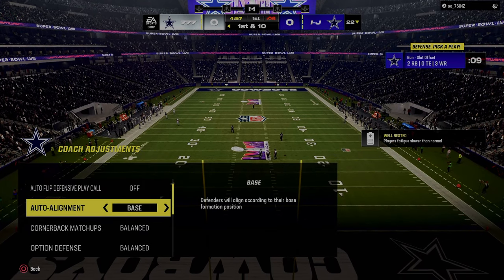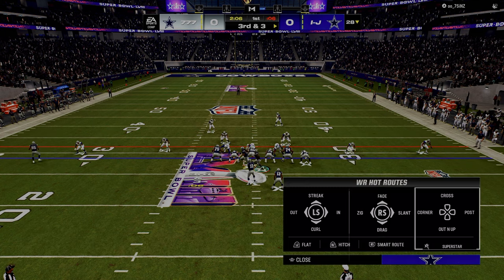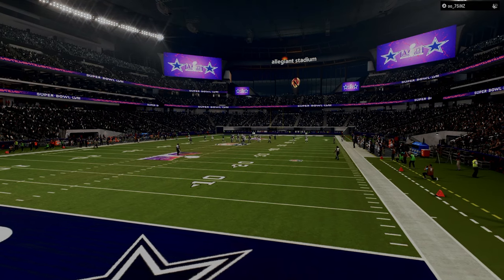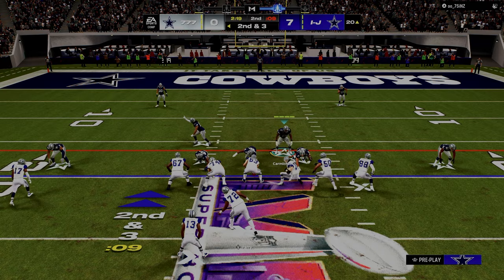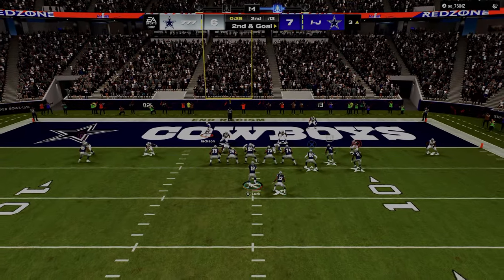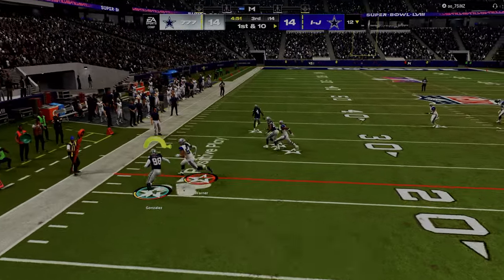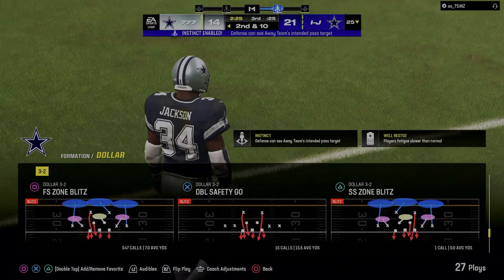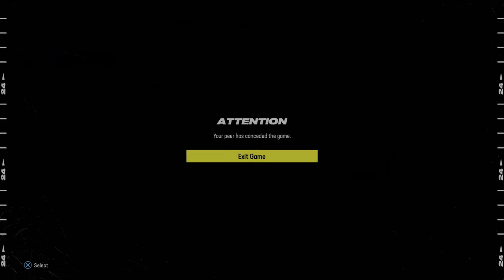This Play Won Me A Super Bowl